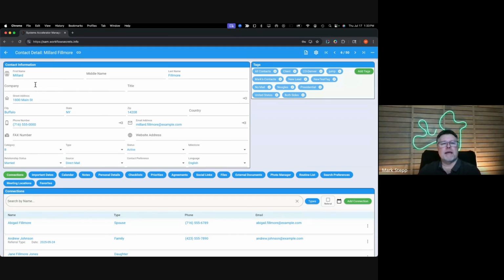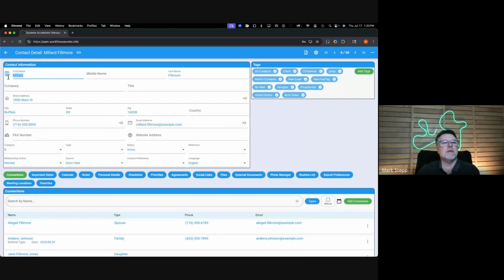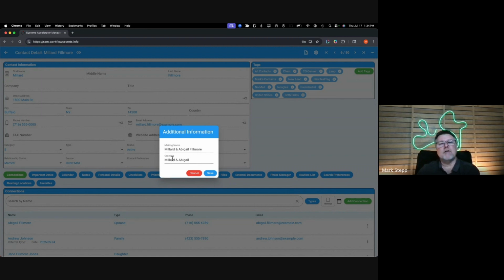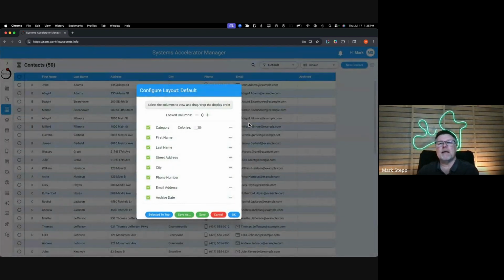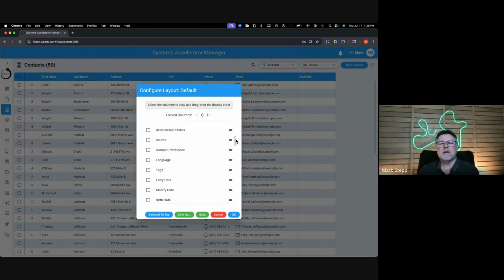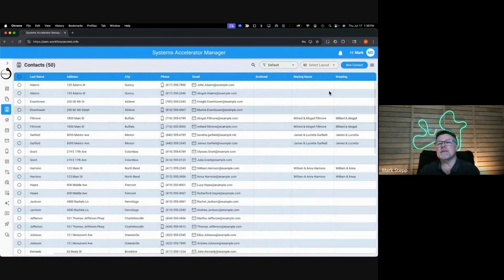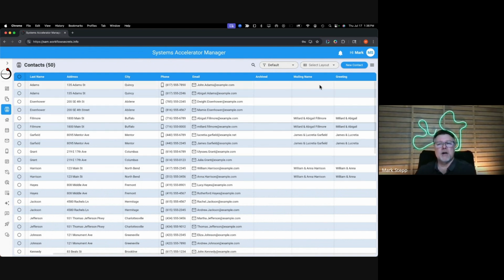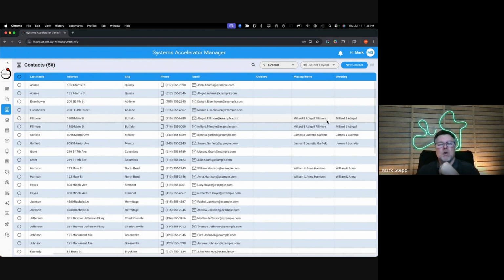Import Mailing Name & Greeting from Legacy CRMs into SAM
When importing contacts from older CRMs, preserve personalized mailing names and greetings to keep communications friendly and accurate.